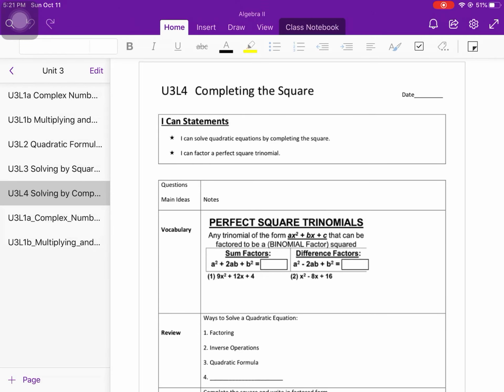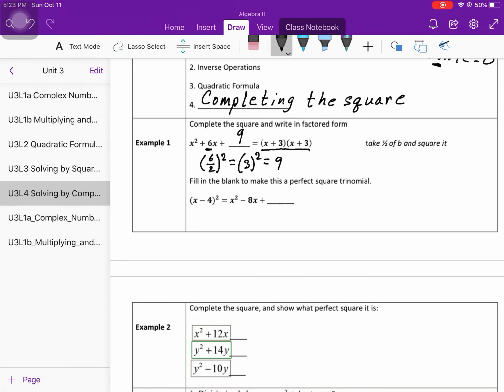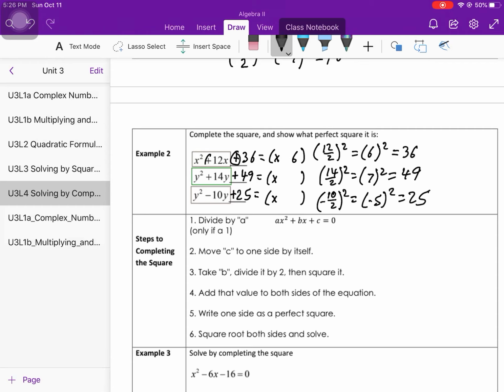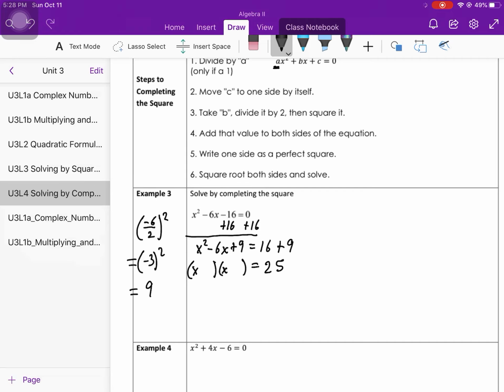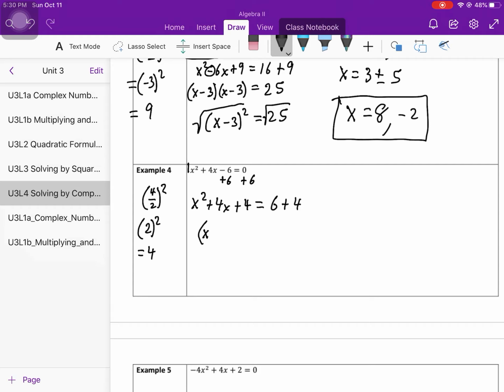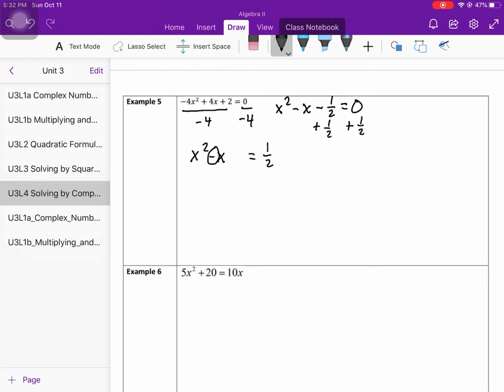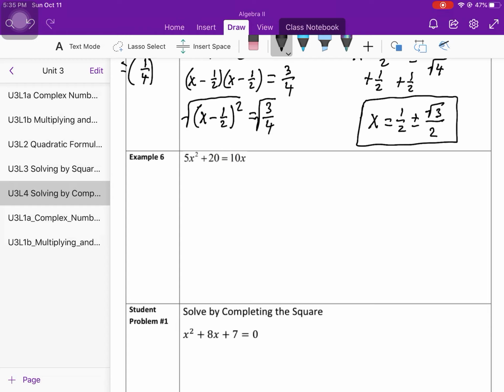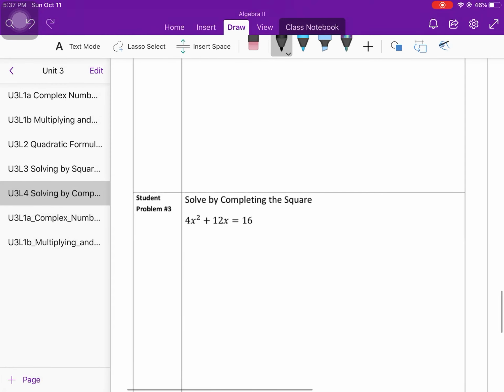Unit 3 Lesson 4: Completing the Square